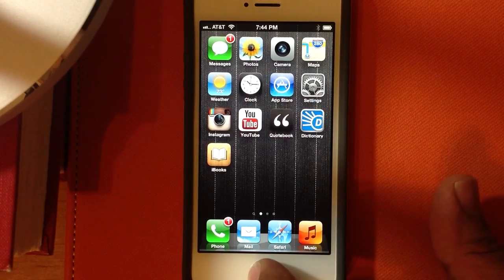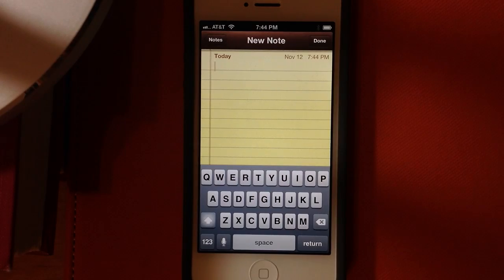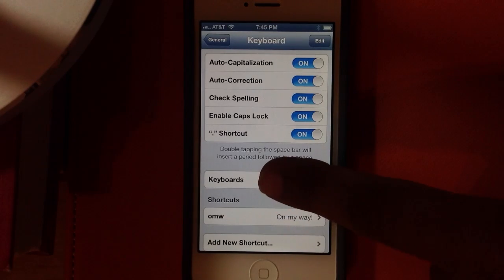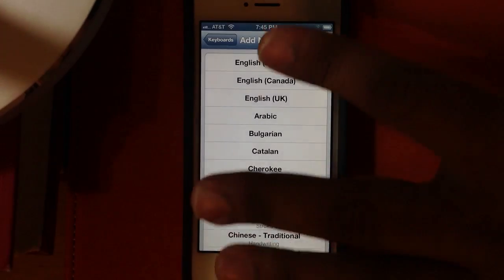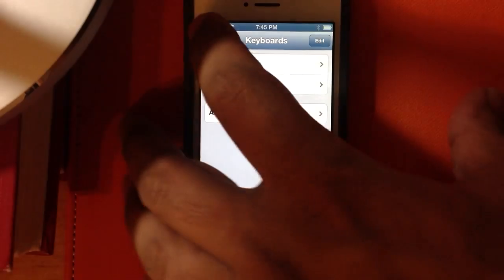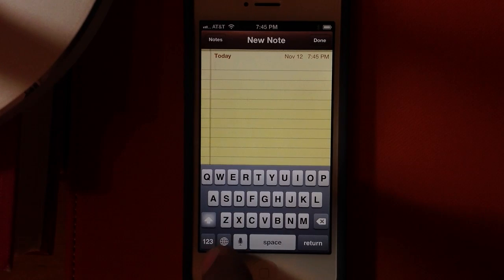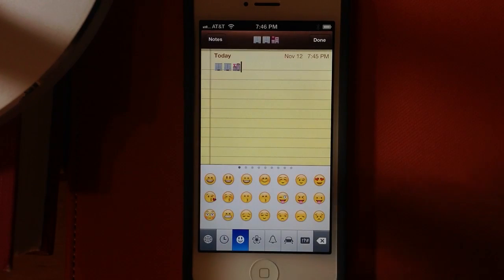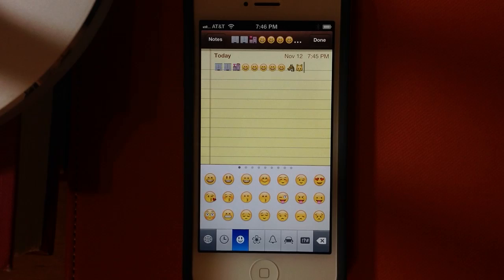iPhone 5 TIP: Enable EMOJI / EMOTICONS on iOS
In this video I will show you guys how to use emoticons/smiles in iPhone 5 or any other iOS device using the built-in keyboard features in iOS 6. It's called the emoji keyboard, and it needs to be added to your keyboard from the settings menu in iOS6.